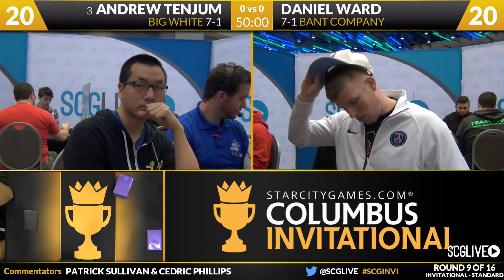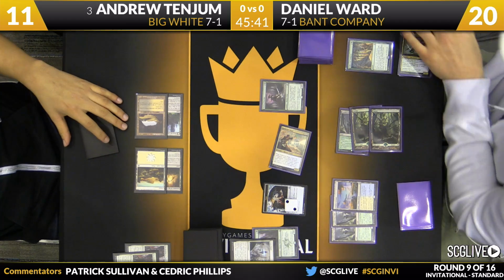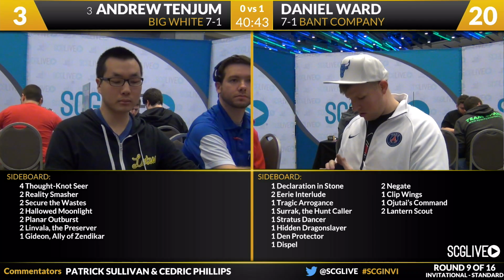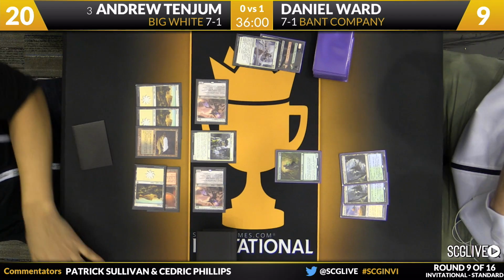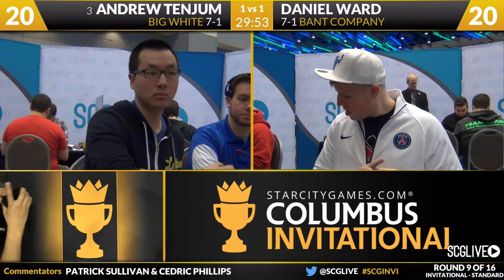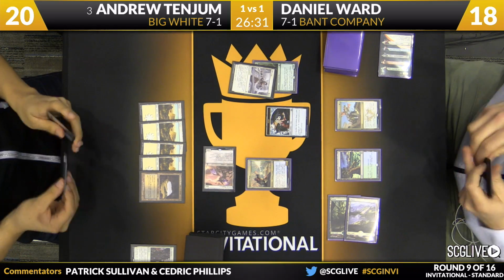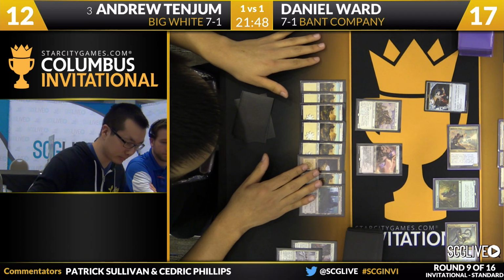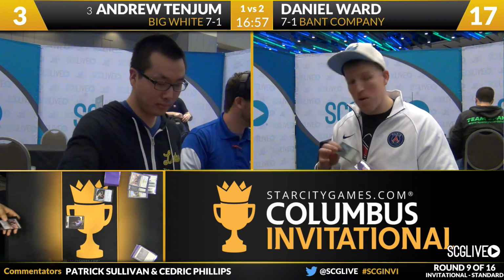SCGINVI - Round 9 - Standard - Andrew Tenjum vs Daniel Ward